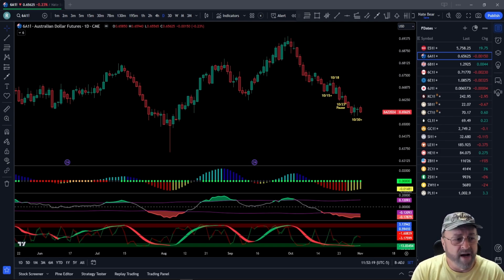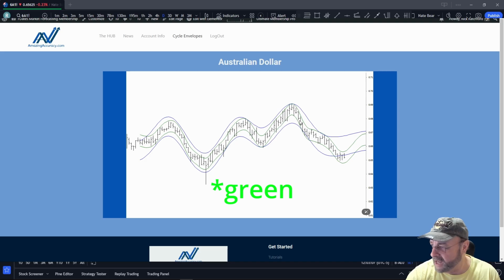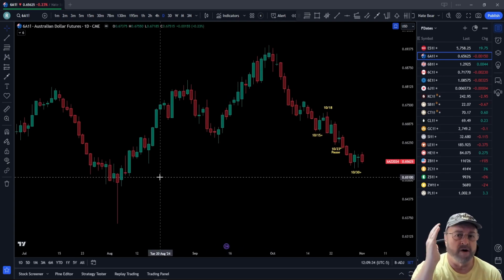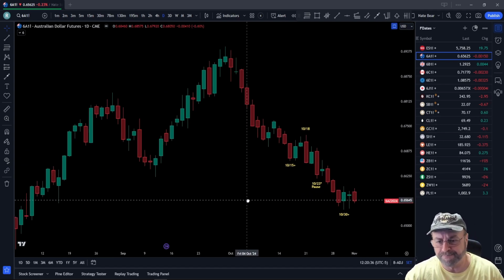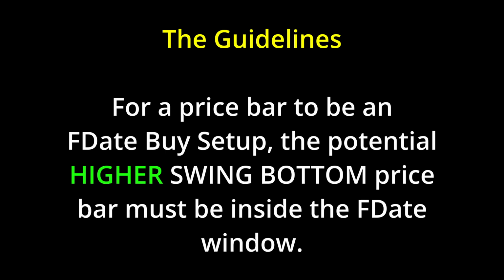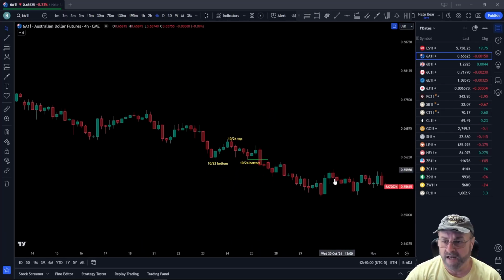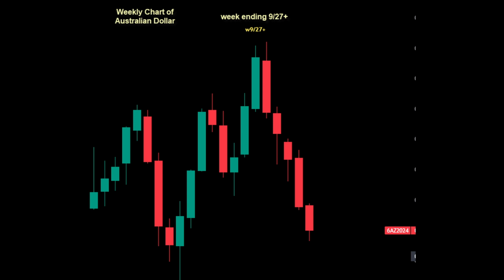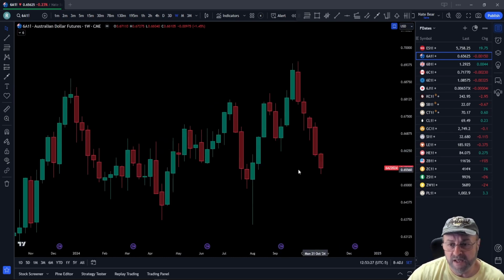How To Master Market Timing with Cycle Analysis | Lesson 03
In this video you will learn how to Master Market Timing with Cycle Analysis. In Lesson 03, discover the precision and power of market timing through the lens of cycle analysis. This video breaks down cycle swing trade setup determination, providing insight into timing trades with confidence. Whether you're looking to improve your entry and exit points or understand market rhythm, this lesson gives you actionable steps for leveraging cycle patterns. Learn how traders can use cycle timing techniques to gain an edge in any market environment.